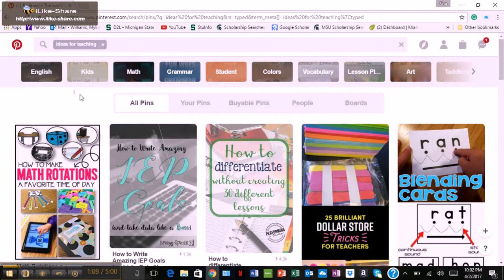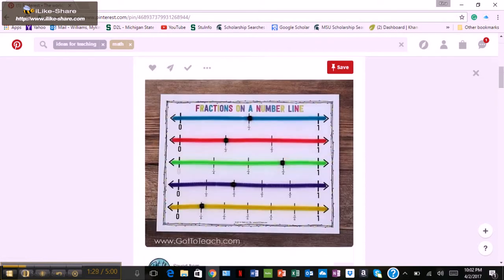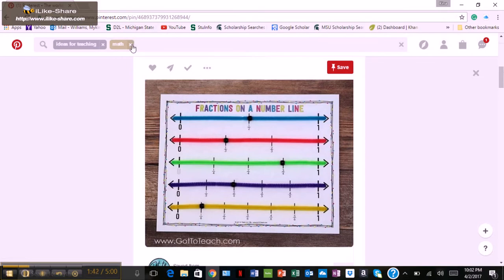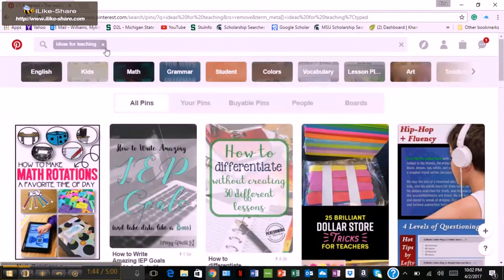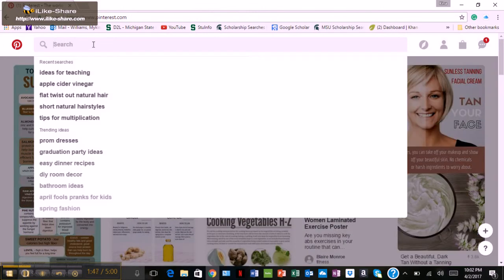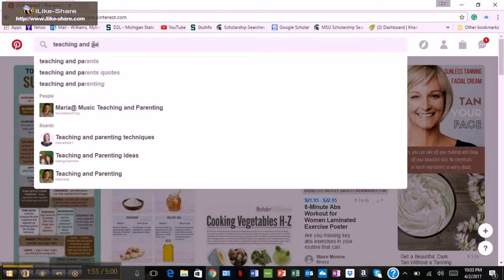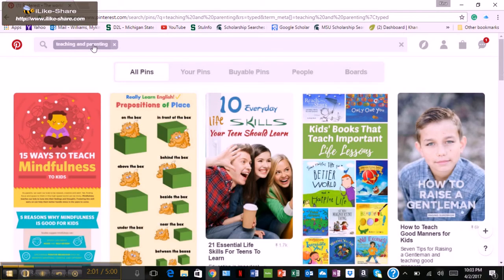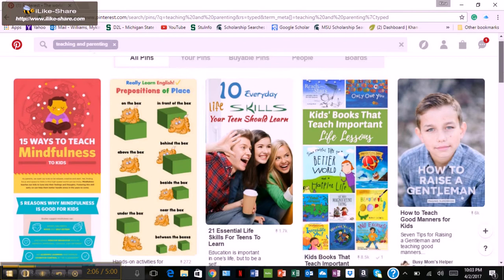Pinterest: For Teachers, Parents AND Students!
CEP 416